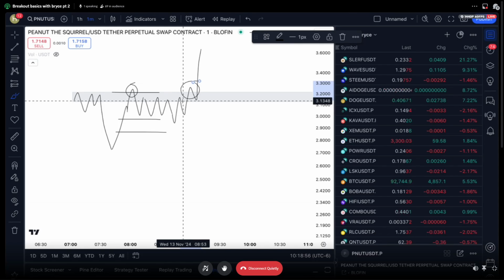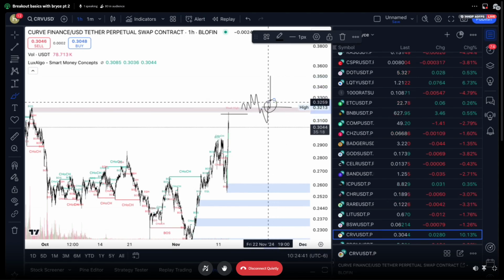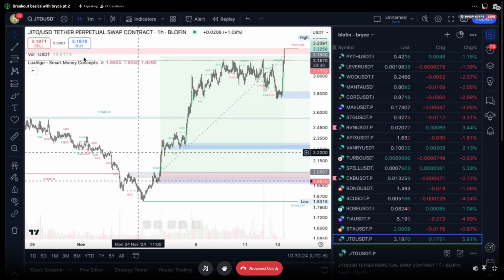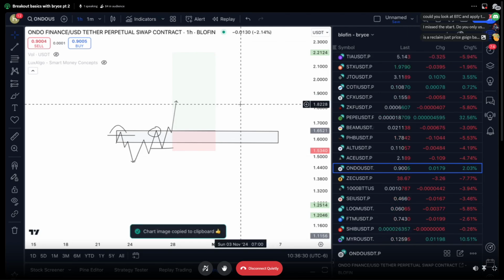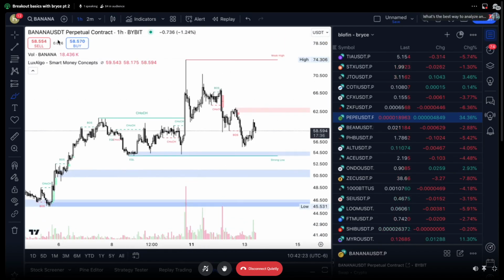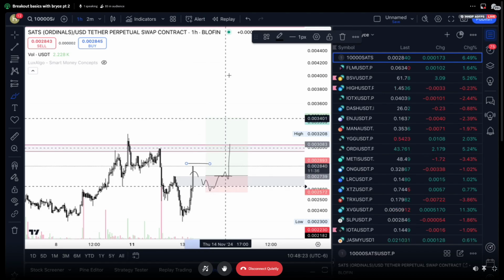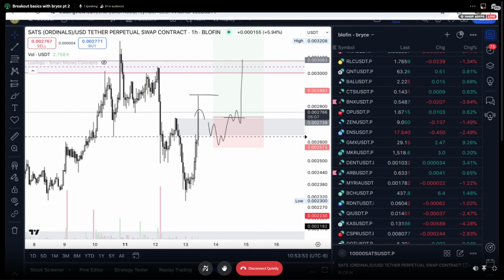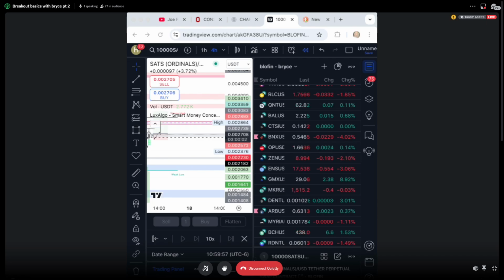Breakout basics with Bryce